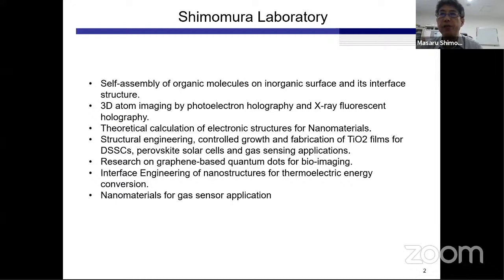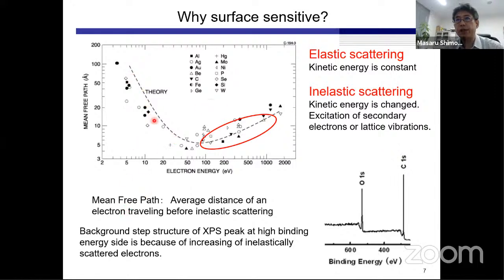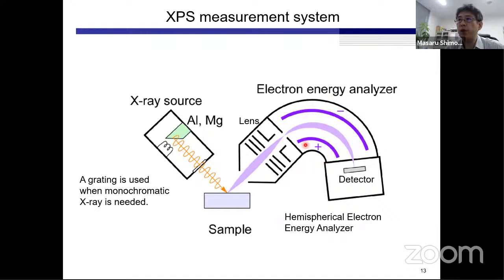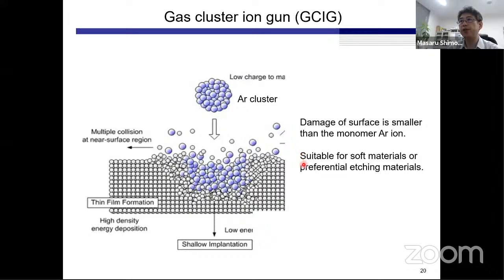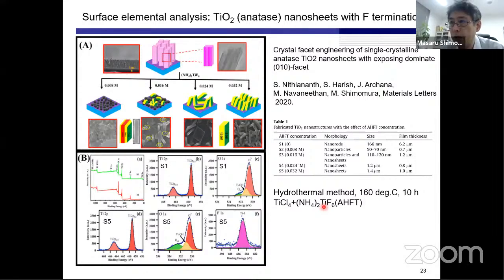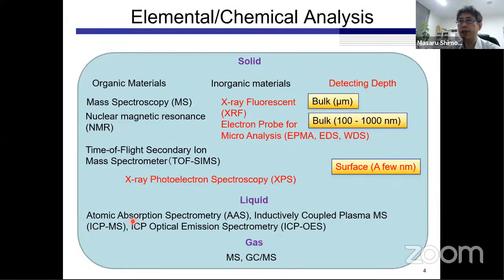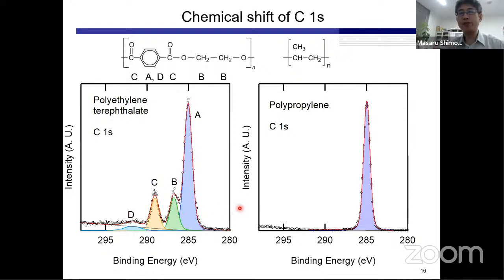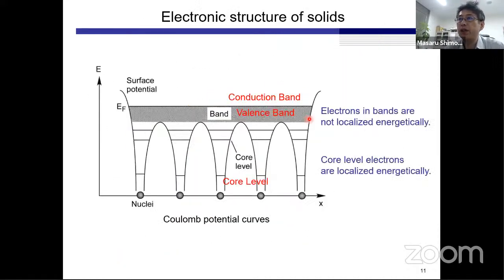SRM IST Ramapuram Physics FDP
Two Week Faculty Development Programme on Advanced Computational and Experimental Research in Physics